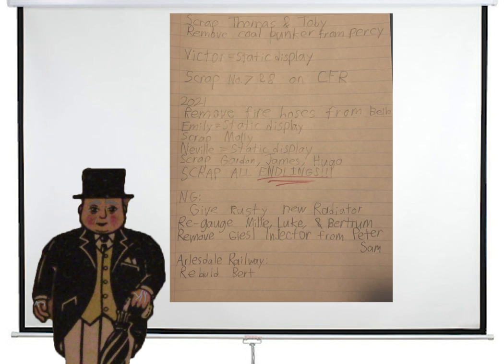The Sudrian Criminal Arc Teaser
You didn't think I forgot about this Arc. Did you?